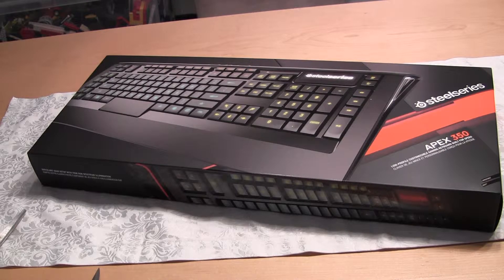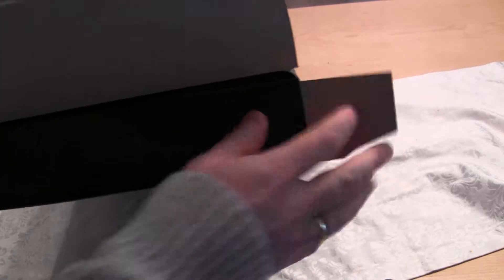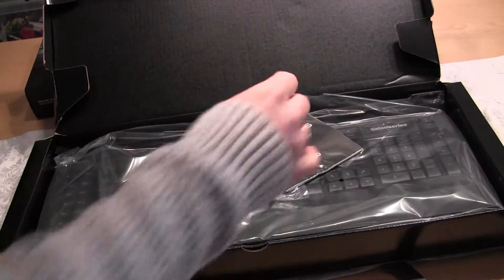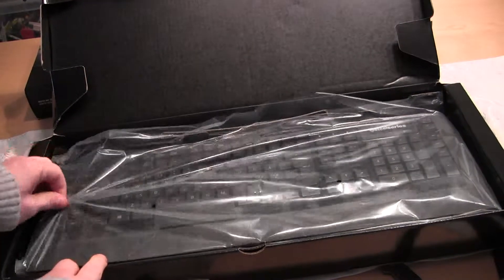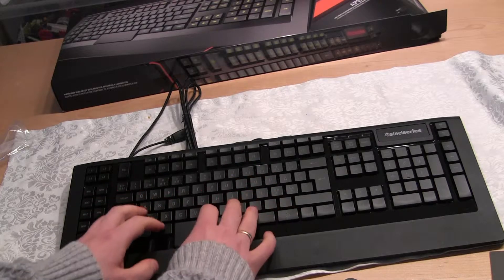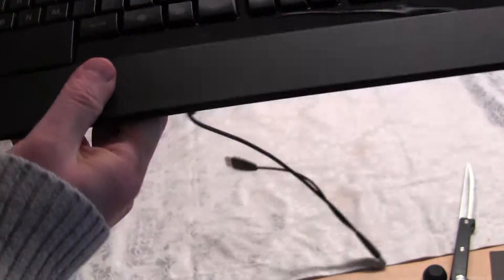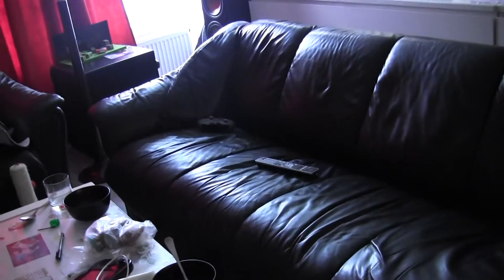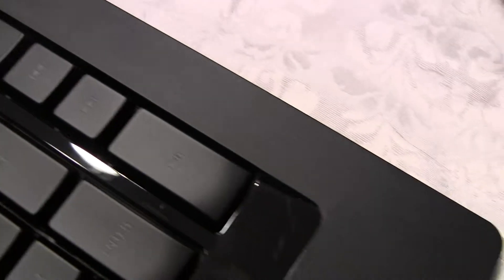Apex 350 keyboard unboxing